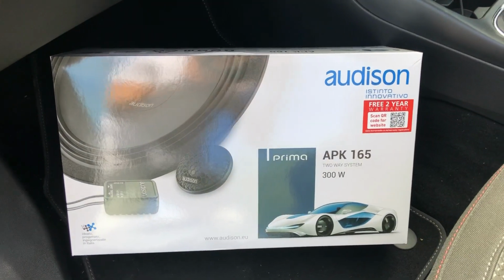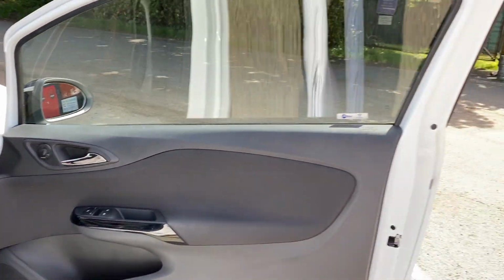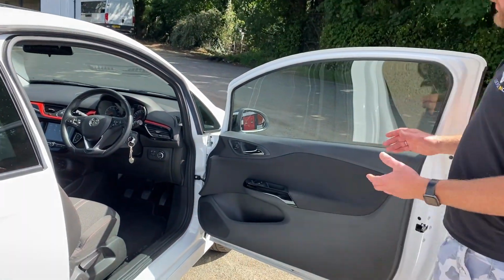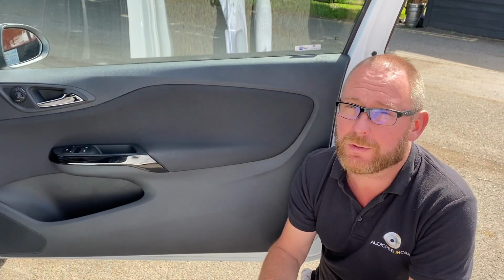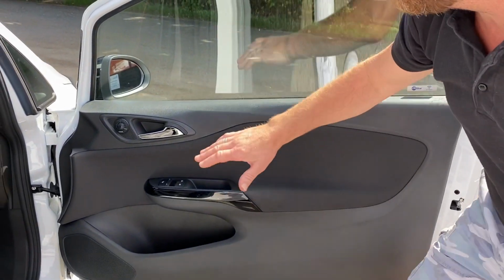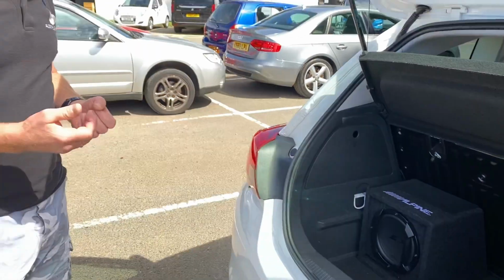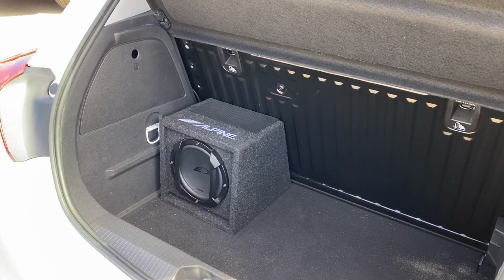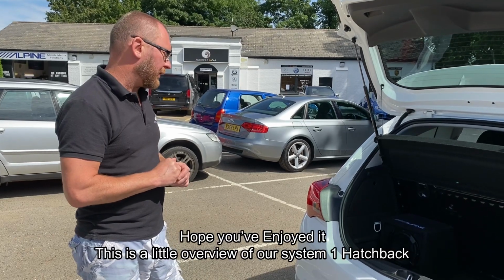Audiofile Hatchback System One Explained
We have put together some great value audio upgrade packages designed around hatch back style cars, this video explains whats involved with our current Hatch Back System One.

This consists of Audison Prima front components, installed into fully sound proofed doors using our 3 layer sound proofing system.

We then add an Alpine active subwoofer and a level controller up front to control the subwoofer.

The installation is complete in a day and currently (2020) costs £799 including a 3 year equipment warranty and a life time installation warranty.

We can offer you a courtesy car while we complete the installation or a lift to the train station.